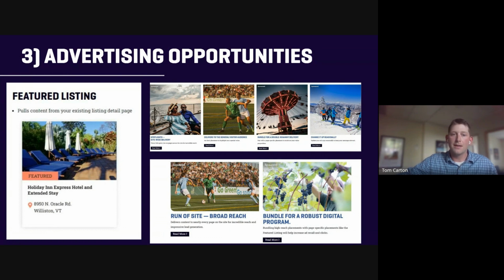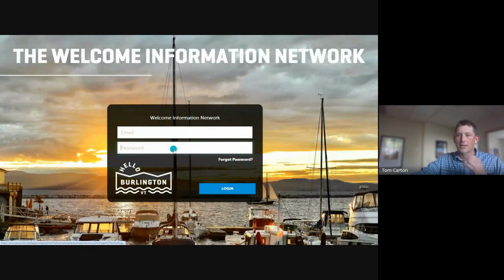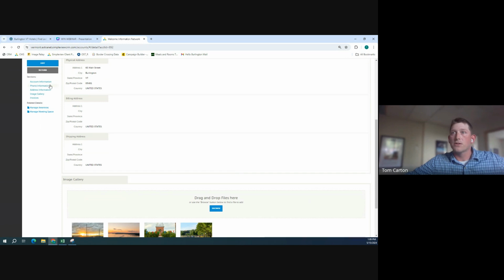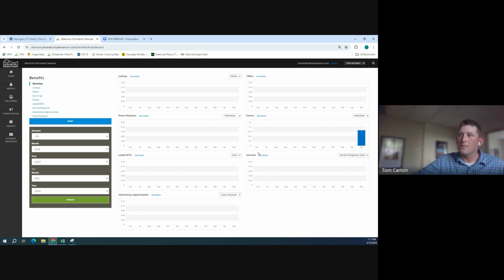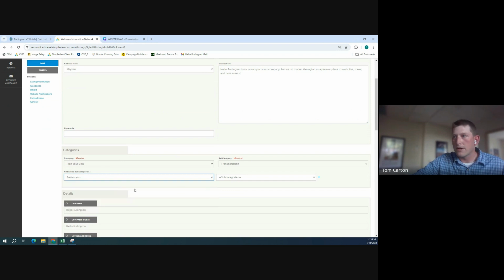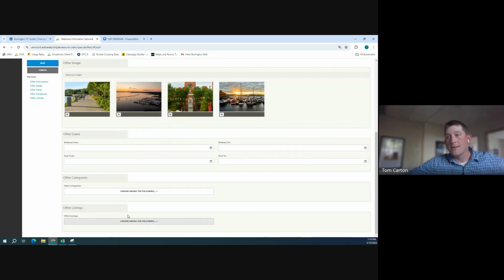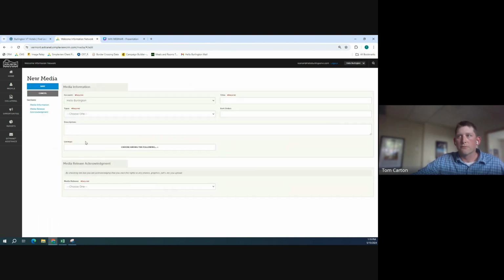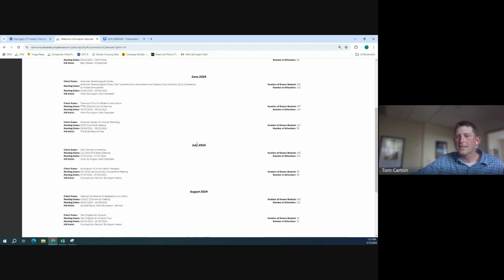Welcome Information Network Webinar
Hello Burlington's Welcome Information Network (W.I.N.) is our Extranet Platform designed to empower local businesses. Gain full control over your online presence by accessing the back-end of our website. Join Strategy & Operations Manager, Tom Carton, for an in-depth exploration of the W.I.N. Let's ensure your business is ready to shine this summer!

Discover how to:

Enhance your website listing
Upload captivating new images
Review your benefit summaries
Create special offers
Update your business amenities